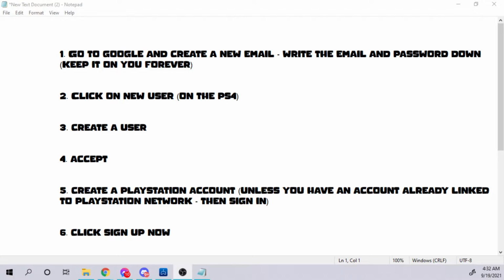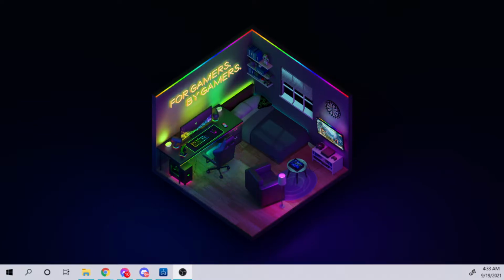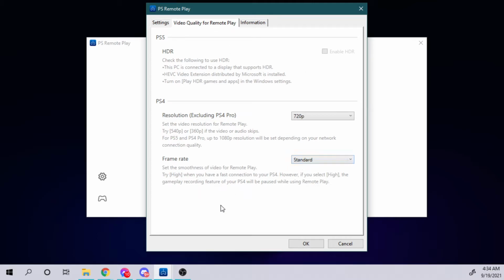HOW TO USE A WIRELESS CONTROLLER ON REMOTE PLAY!! + HOW TO CREATE A NEW USER AKA A "DUMMY ACCOUNT"!!